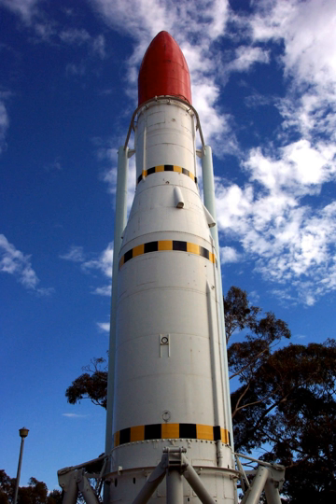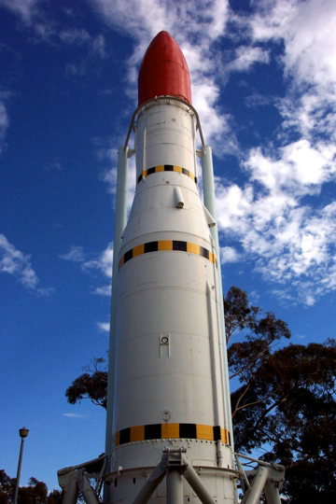Black Arrow | Wikipedia audio article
00:01:04 1 Development
00:03:25 2 Vehicle
00:08:14 3 Launches
00:10:23 4 Cancellation
00:12:26 5 See also

- Socrates

SUMMARY
Black Arrow, officially capitalised BLACK ARROW, was a British satellite carrier rocket. Developed during the 1960s, it was used for four launches between 1969 and 1971. Its final flight was the first and only successful orbital launch to be conducted by the United Kingdom, and placed the Prospero satellite into low Earth orbit.Black Arrow originated from studies by the Royal Aircraft Establishment for carrier rockets based on the Black Knight rocket, with the project being authorised in 1964. It was initially developed by Saunders-Roe, and later Westland Aircraft as the result of a merger.
Black Arrow was a three-stage rocket, fuelled by RP-1 paraffin (kerosene) and high test peroxide, a concentrated form of hydrogen peroxide (85% hydrogen peroxide + 15% water). It was retired after only four launches in favour of using American Scout rockets, which the Ministry of Defence calculated to be cheaper than maintaining the Black Arrow programme.